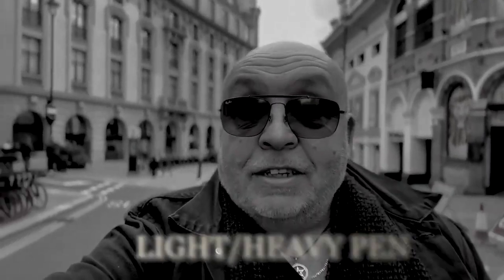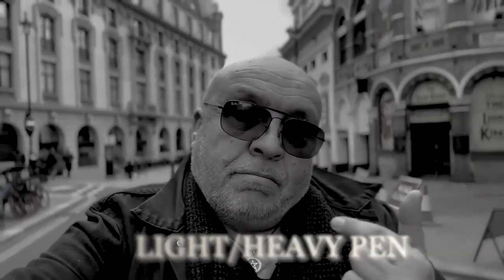Light/Heavy Pen by Wayne Fox - Highlight Blackpool Magic Convention 2023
Der Light/Heavy Pen von Wayne Fox war eines der Highlights auf der Magic Convention in Blackpool 2023!

Auf Ihr Kommando hin kann ein Zuschauer einen Sharpie nicht in der Hand halten, ohne dass dieser seinen Arm so sehr beschwert, dass er ihn nicht mehr vom Tisch heben kann.